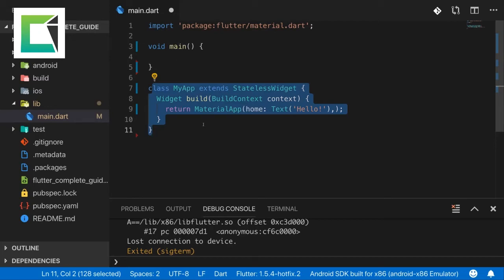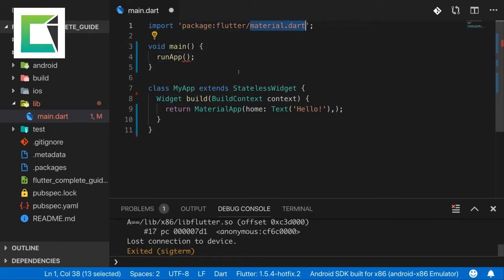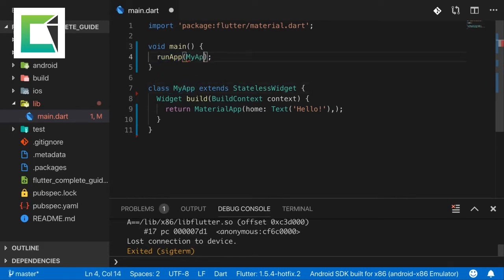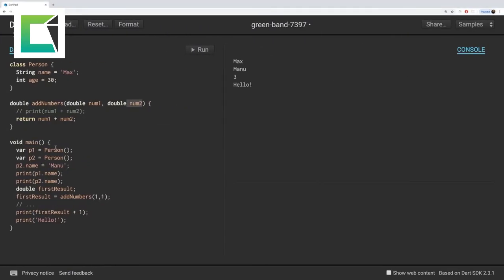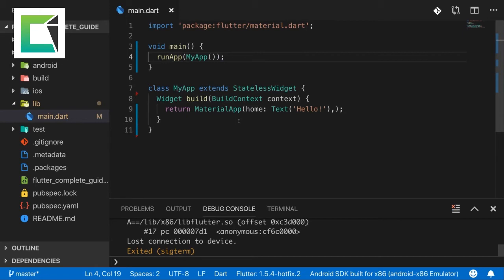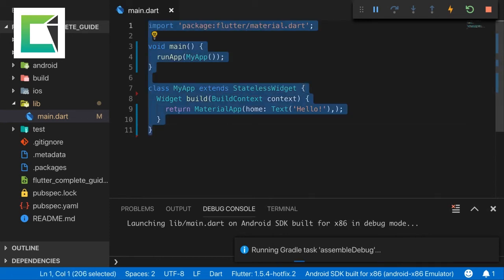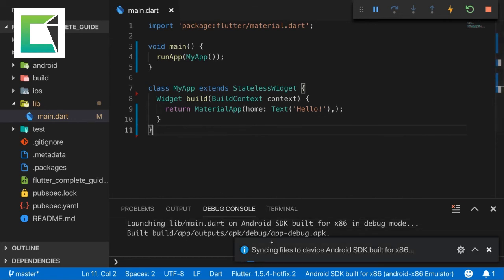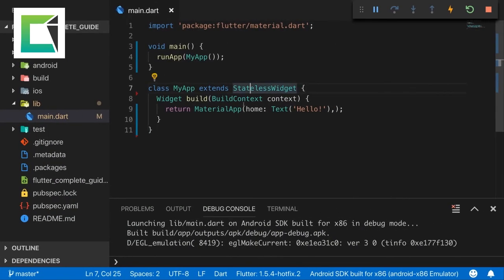Tutorial #14 - Running the App on an Emulator(Flutter App Development Tutorials)